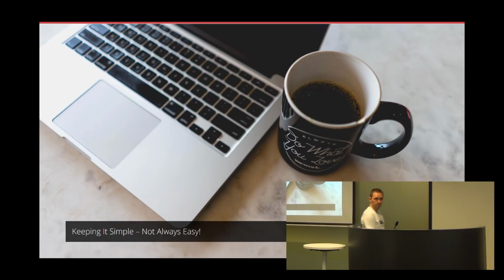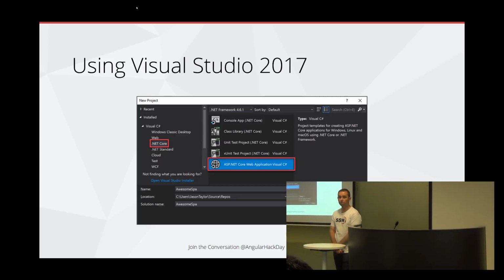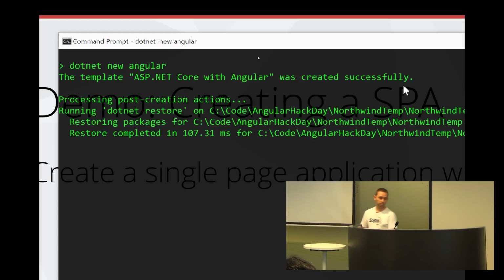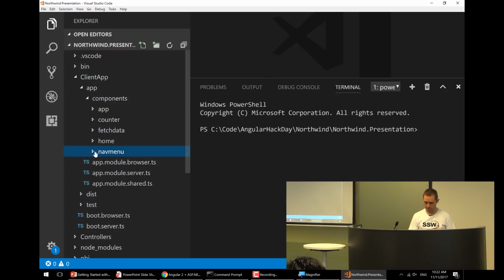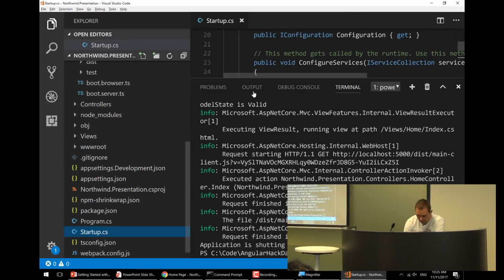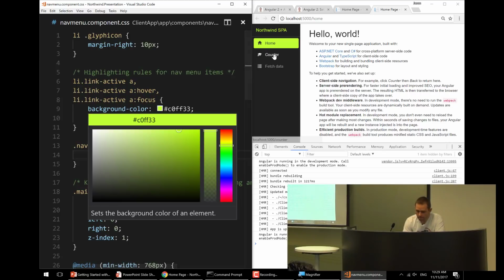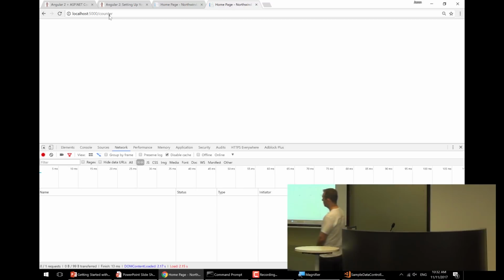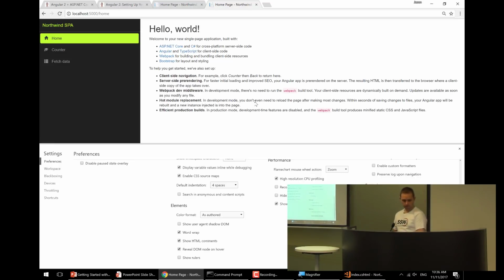Getting Started with Angular and ASP.NET Core 2.0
In this talk, we look at using ASP.NET Core JavaScript Services to build single page applications with Angular. With this approach, we can develop on Windows, Mac, or Linux using our preferred source code editor. I’ll demonstrate server-side prerendering, webpack dev middleware, hot module replacement (HMR), efficient production builds and much more.